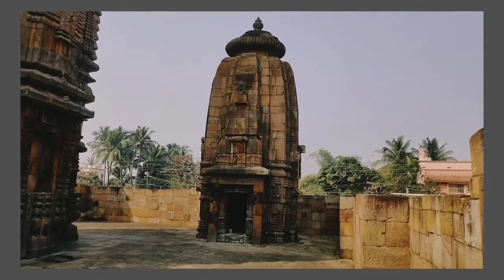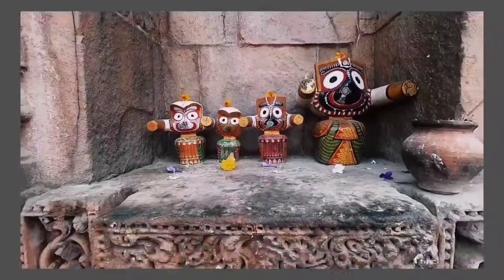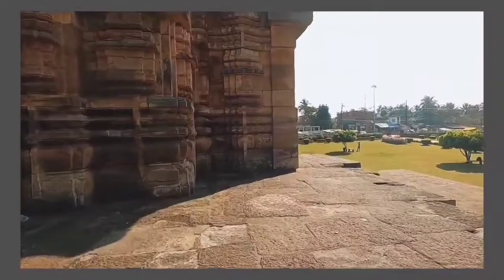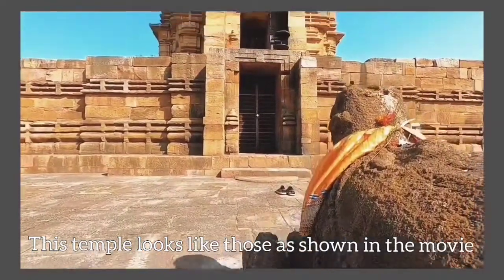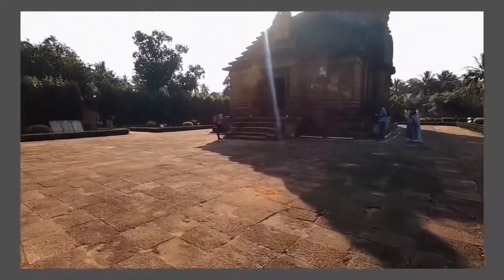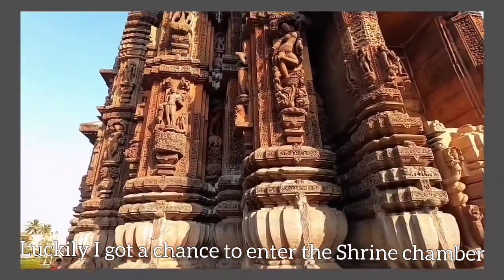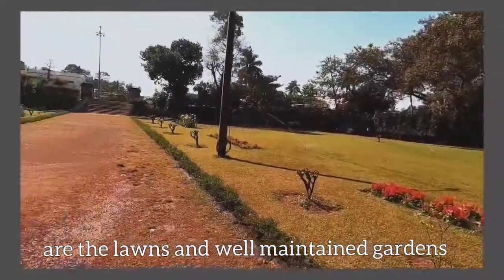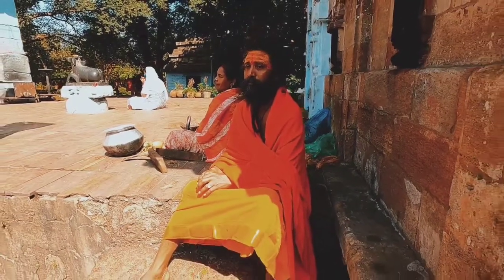Ancient temples vlog | Bhubaneswar | Episode 1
Bhubaneswar known as the Temple City, has cluster of temples dating back to 7-15th century. In this vlog I take you on a journey where we get up close to our Heritage and admire those Old Ancient Temples. This is the first episode where I have covered the sites falling between Ravi talkies Square and Tanka Pani road, namely Rajarani Temple, Brahmeshwar Temple, Bhaskareshwar Temple and Megheswar Temple. These places are close to each other so one can easily visit them in a day.
Shot on : GoPro Hero 8 black
                 Realme XT smartphone
Mic: Boya MM1 unidirectional